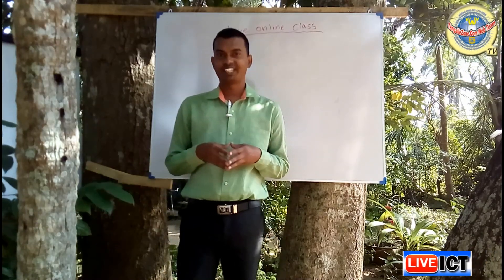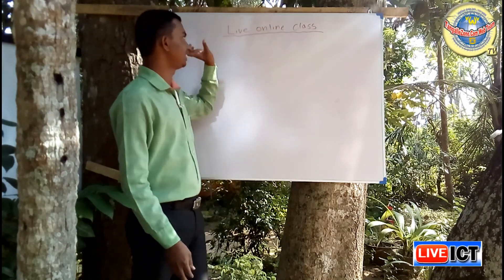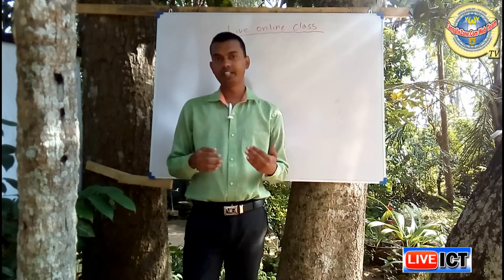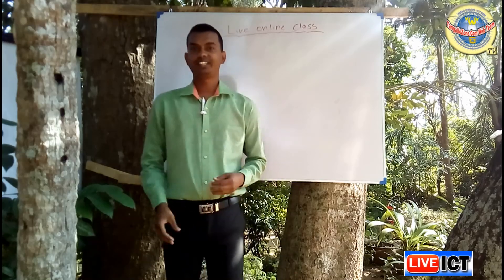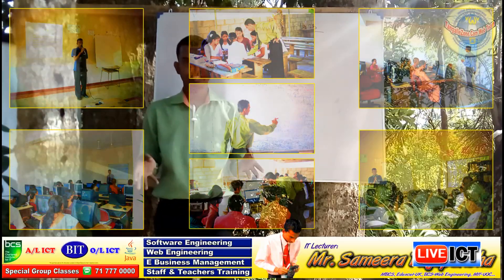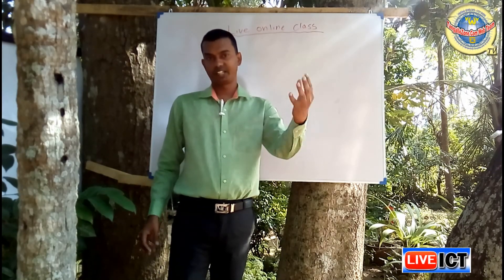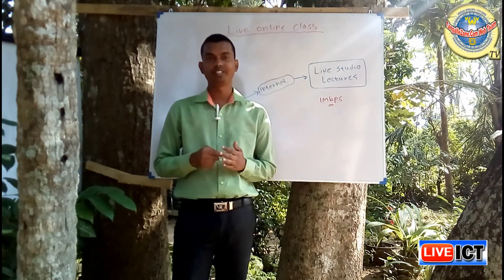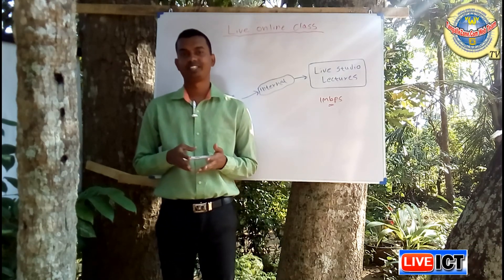AL ICT | OL ICT | What is Live Online Class - Sinhala | A/L ICT | O/L ICT - Testing | LkTuition.com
Type "REG LiveICT" and send it to "77000" to get Special ICT Alerts from IT Specialists. (Hutch/Dialog/Airtel/Eisalat)

LkTuition.com Live ICT is a Live Video Tutorial based service which offer to ICT & Management based students from foundation level to post graduate level by covering university exams & professional exams such as BCS, BIT, HND, Web Engineering, Software Engineering, Java Programming, & also GCE O/L & A/L ICT Exams. Our clients can view Live ICT videos & activate Live ICT SMS alerts service to get special ICT based alerts which can important to win their exams.

*** Students can arrange Special Group Classes by SMS us via our 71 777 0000 LkTuition Hotline ***

*Due to this is a Testing Video there may be few future updates.

TV Derana Idea Hell